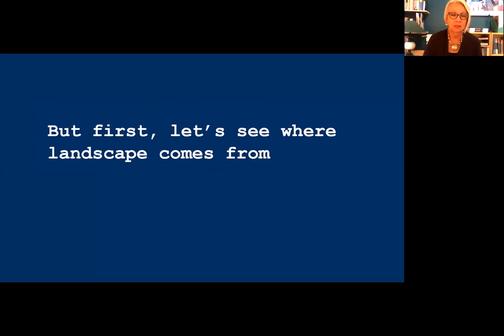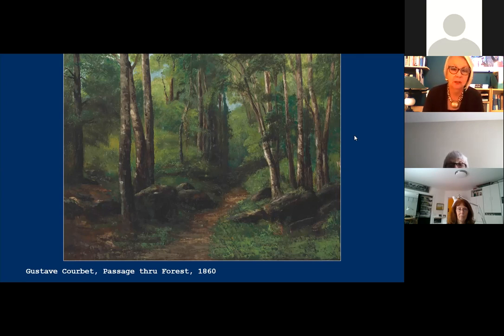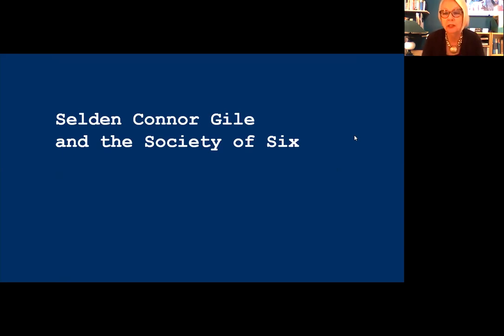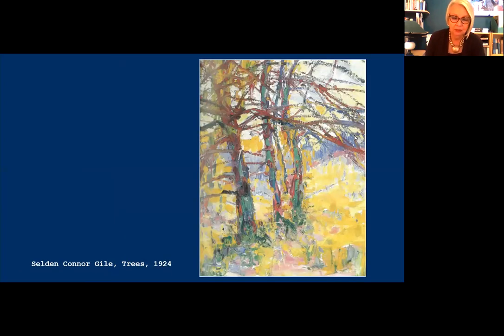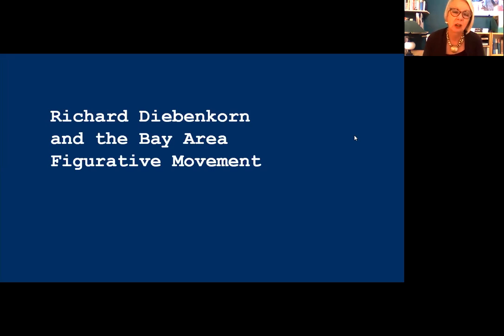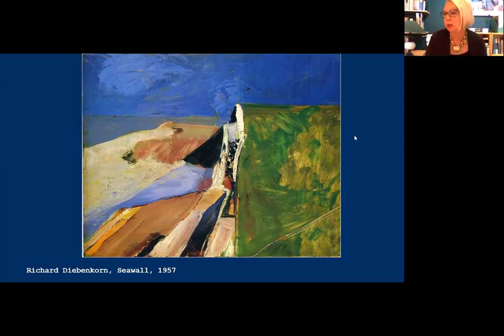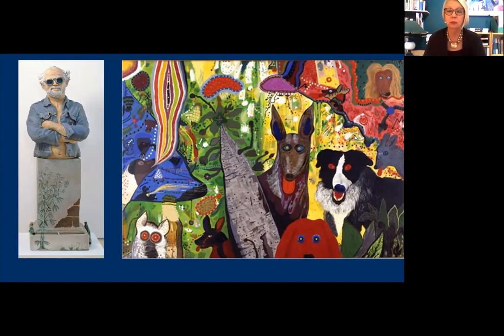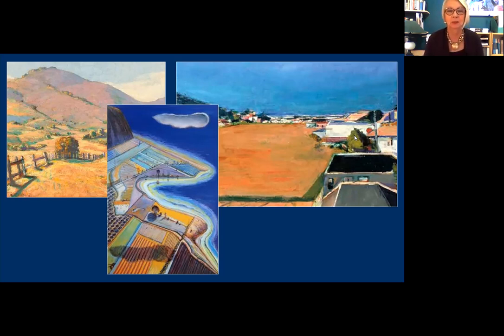Art Talk Tuesday Three California Colorists Recording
Recording of Art Talk Tuesday -- Three California Colorists: Selden Connor Gile, Richard Diebenkorn, and Wayne Thibaud on September 8, 2020 with Avril Angevine.